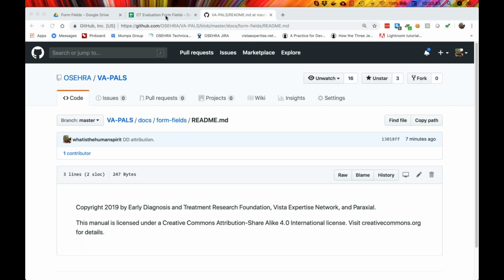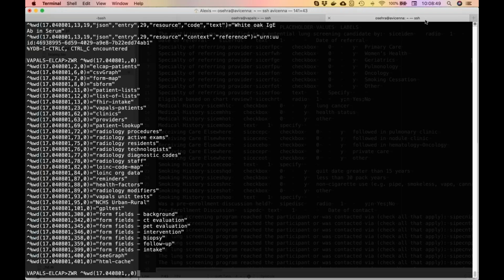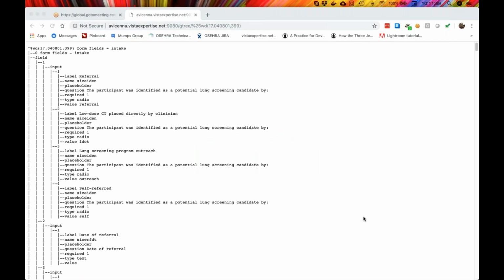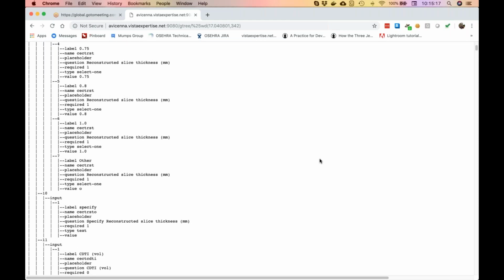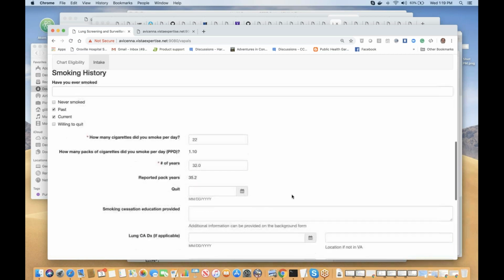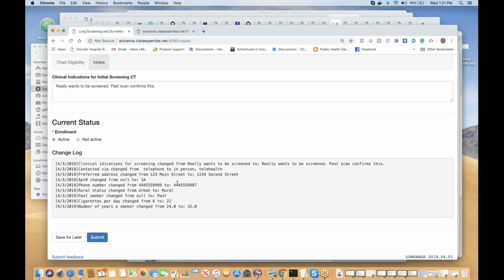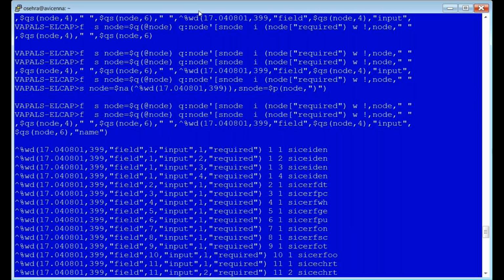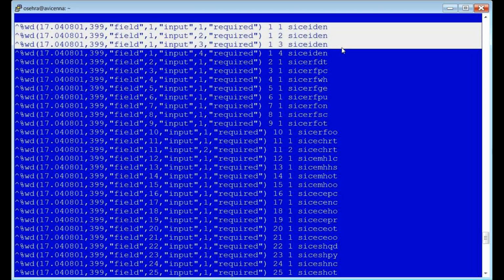VAPALS ELCAP OSEHRA Working Group 2019 04 03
Show and tell of Data Dictionaries and the Intake Form Change Log